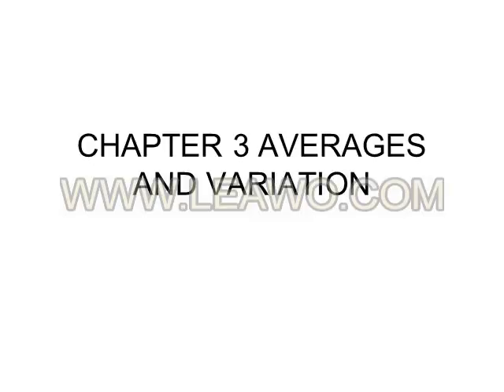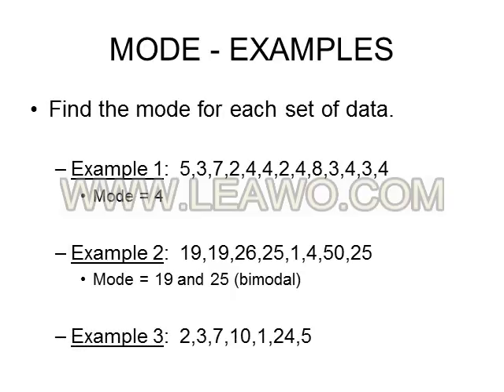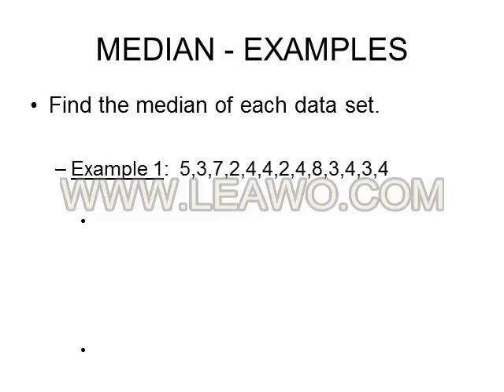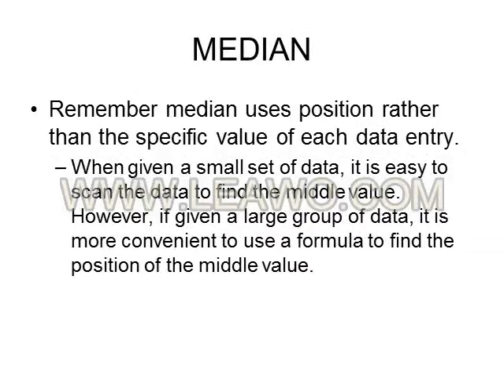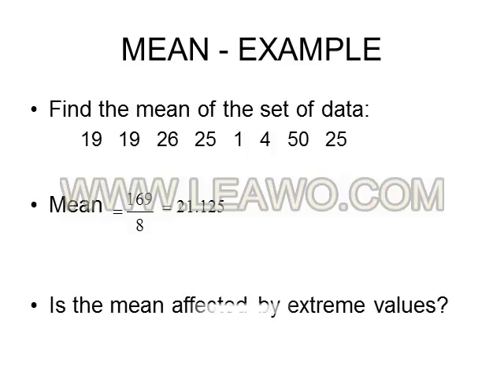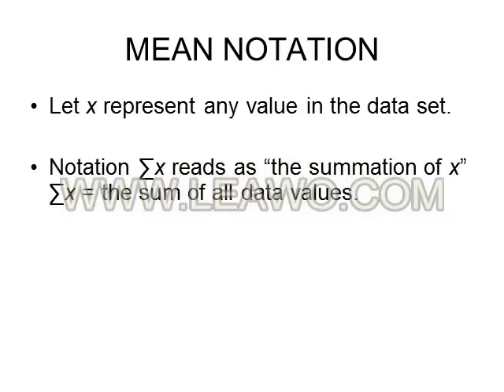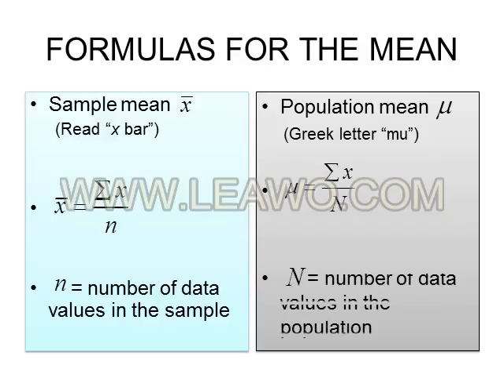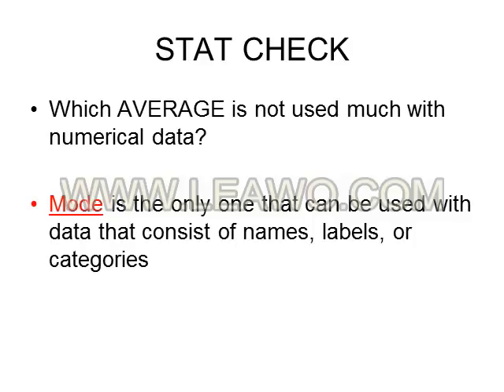CH3 1POWERPOINT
Video lesson on mean, median and mode.